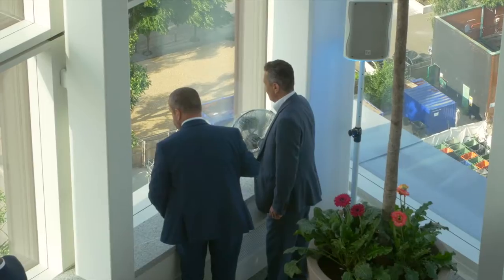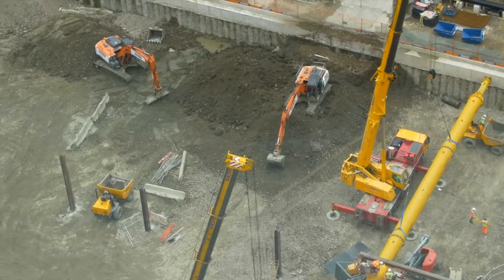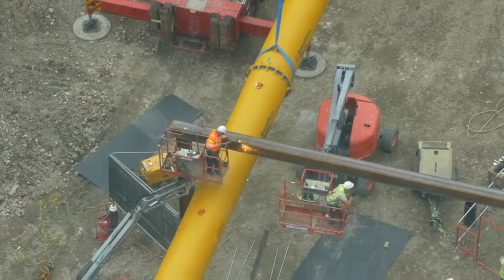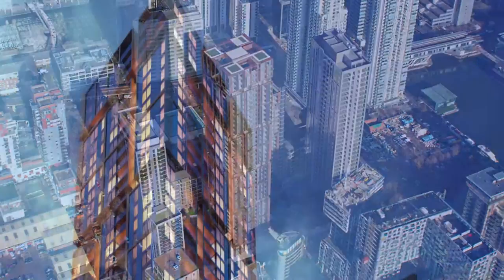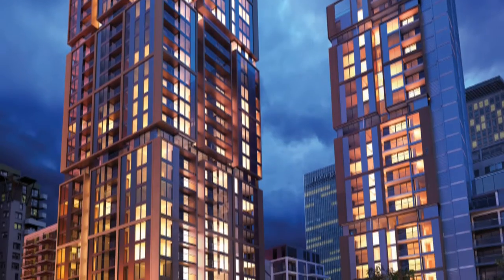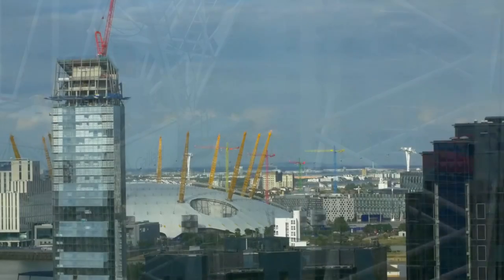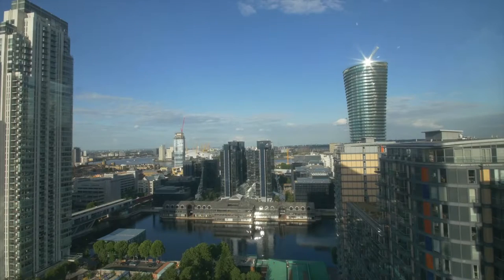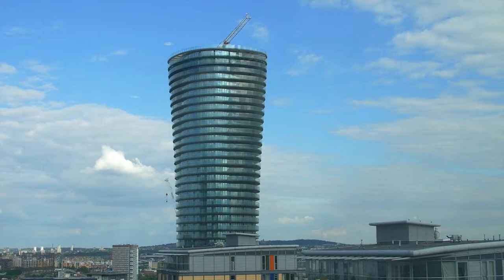Harbour Central Champagne Evening | Galliard Homes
On Thursday 14th July, ambitious investors and homeowners took to Canary Wharf for an unforgettable evening of champagne, canapés and magnificent views – plus the chance to secure a property in one of the Docklands’ most anticipated new-build developments – Harbour Central.

The event was held 22 levels up at Galliard’s prestigious neighbouring development, Lincoln Plaza, which has already reached completion, giving visitors a glimpse into what can be expected from Harbour Central once it is finished in late 2018/2019.

The all-private development will comprise 642 properties across five residential buildings ranging from studios to one, two and three bedroom apartments, plus eight expansive penthouses. Harbour Central’s principal block, Maine Tower, will contain 297 apartments across 41 storeys – many of which were sold at its chief launch in June 2015. The remaining apartments are selling off-plan now, giving investors and homeowners a fantastic opportunity to claim a piece of an ever-flourishing and hugely regenerative area of the London Docklands.

High-specification interiors will be evident throughout the properties, with striking touches from the award-winning Nicola Fontanella of Argent Design. The development will also include a private “Residents’ Club” with a proposed library, concierge service, gym and spa, plus executive business suites and an exclusive cinema.

Harbour Central will truly be the height of luxury London living, situated just minutes from the heart of Canary Wharf.